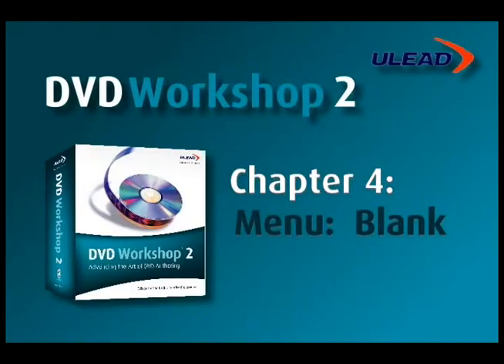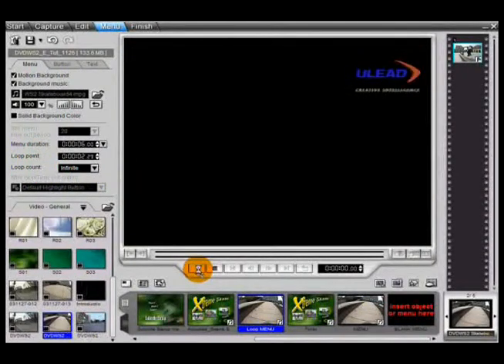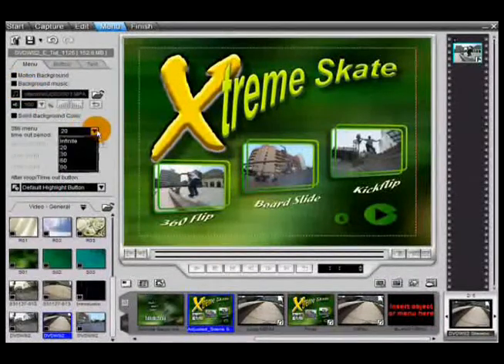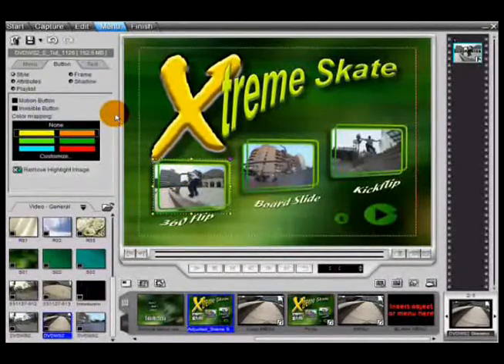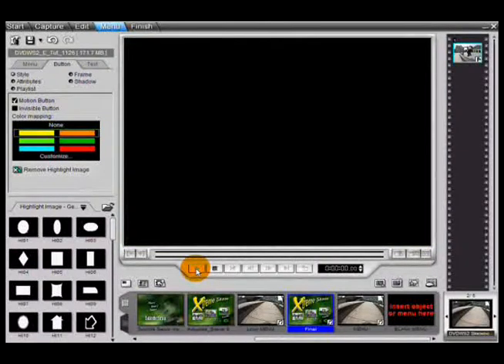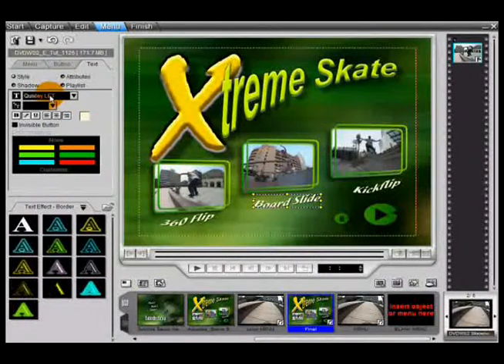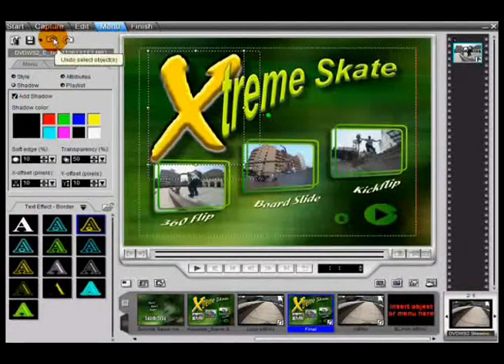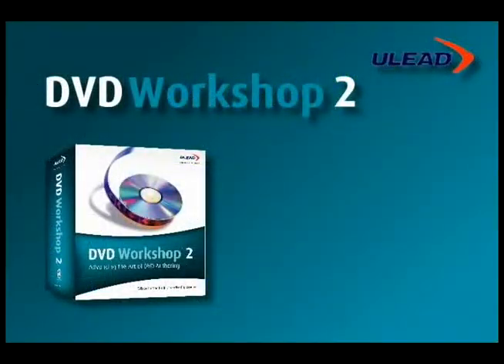DVD Workshop 2 chapter 4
Company tutorial on making from scratch menu.